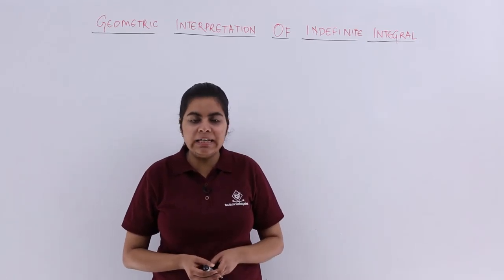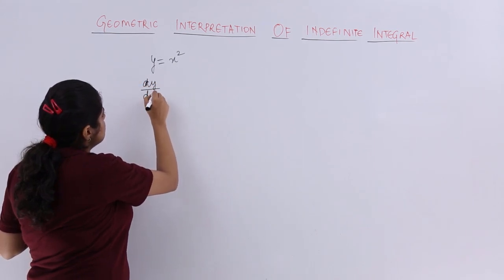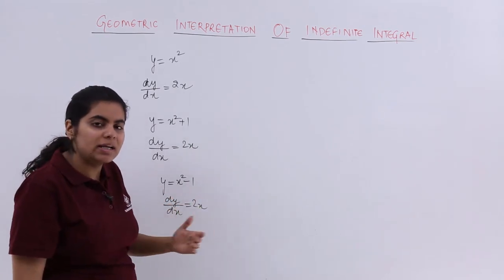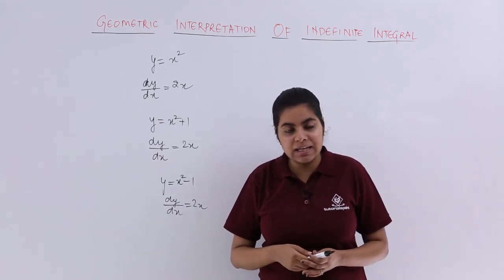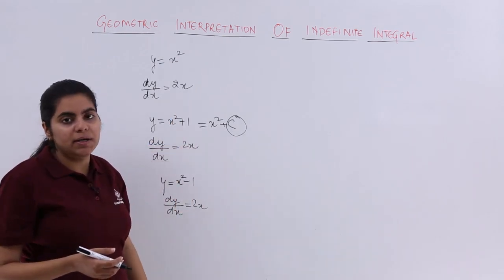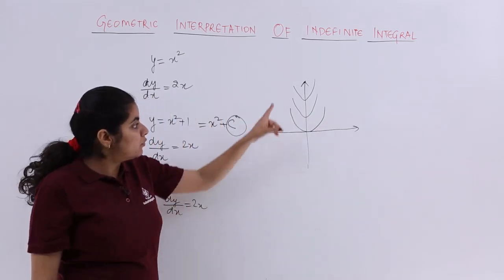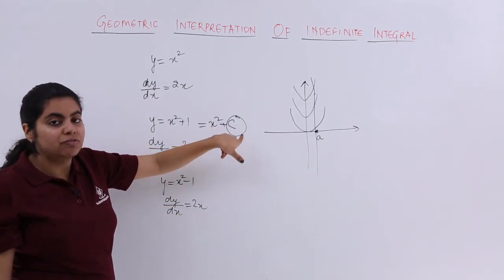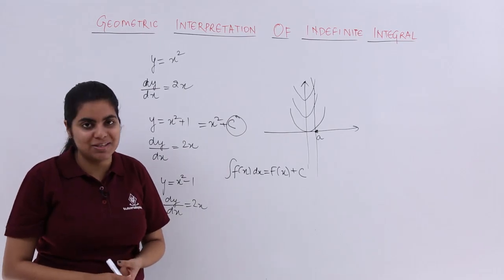Class 12th – Geometric Interpretation of Integral | Integrals | Tutorials Point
Geometric Interpretation of Integral